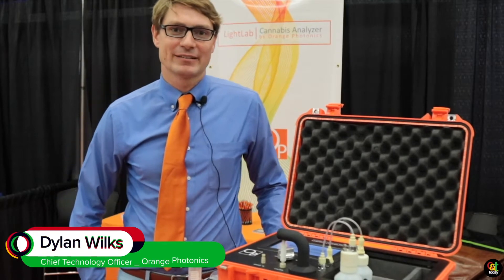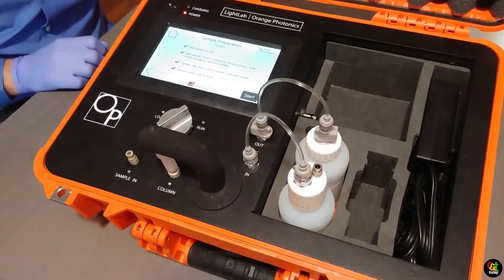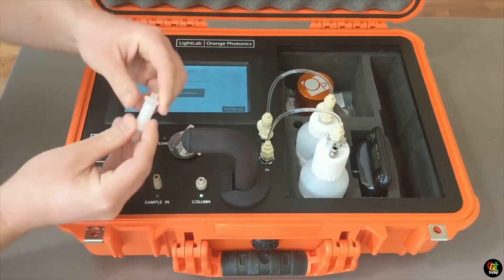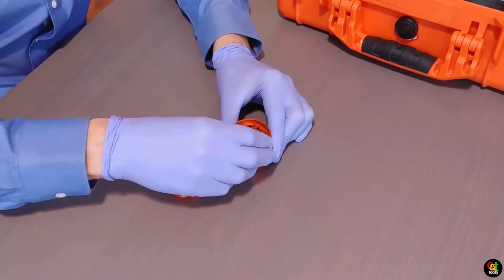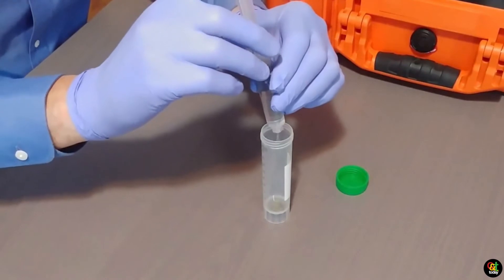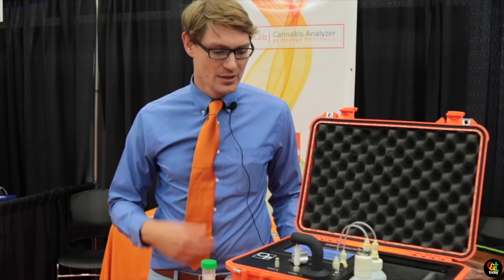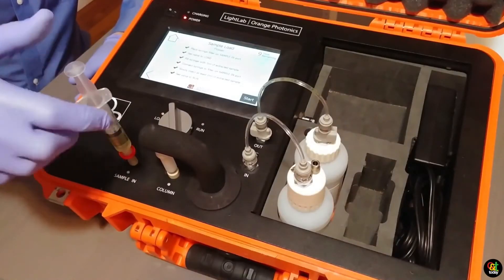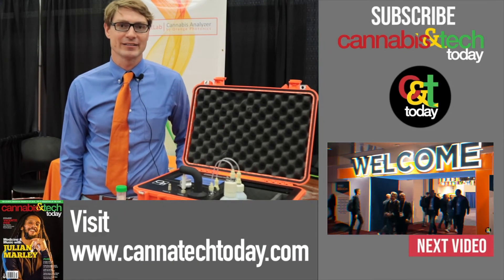Orange Photonics - LIGHTLAB CANNABIS ANALYZER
We had the opportunity to talk with Dylan Wilks, Founder/Chief Technology Officer of Orange Photonics at the Cannabis Science Conference in Portland, OR. He showed off the portable, low cost, easy-to-use LightLab cannabis analyzer.

The LightLab cannabis analyzer applies liquid chromatography and spectroscopy analytical techniques, which are the technologies most regulatory laboratories use to analyze cannabinoid content. LightLab simplifies the analytical process to deliver accurate repeatable results.